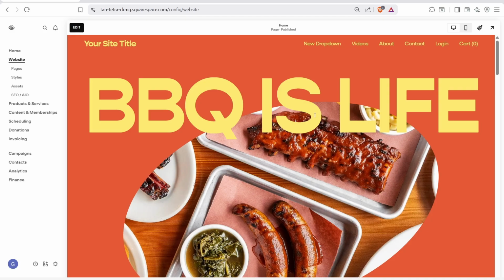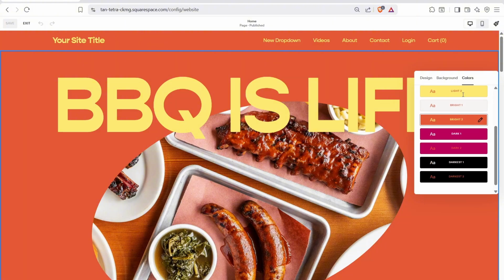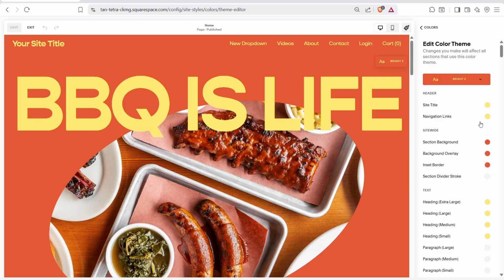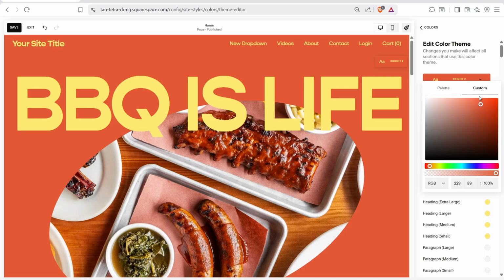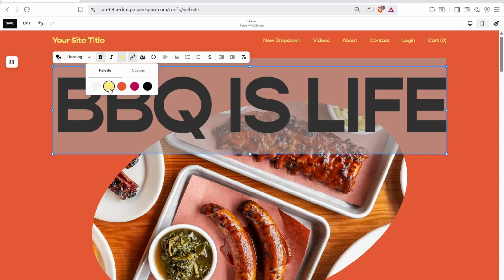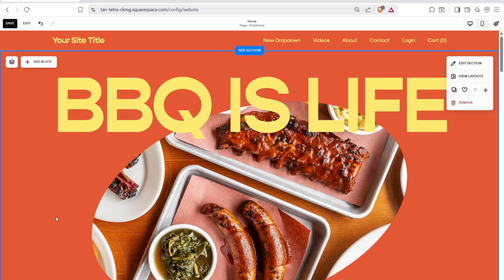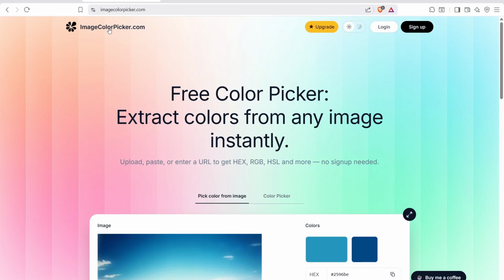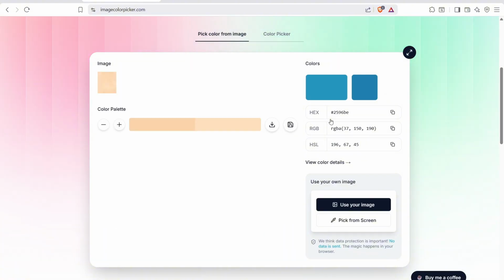How to Find Hex Color in Squarespace [Quick Guide]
Learn how to find hex color in Squarespace so you can copy exact color codes for your site design and branding. This tutorial shows how to locate, view, and copy hex color values in Squarespace using color settings and style editor tools.